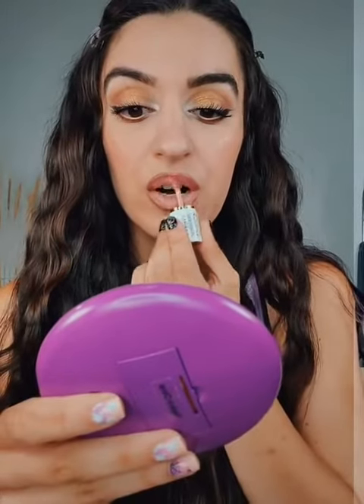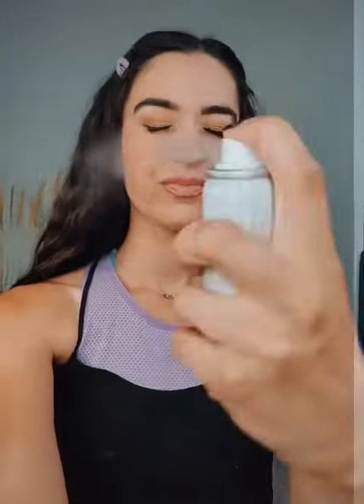TRYING NEW FLOWER BEAUTY by DREW BARRYMORE PRODUCTS!! | new makeup at the drugstore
Hi everyone! Todays YouTube Short I am testing out some NEW Flower Beauty products I got in PR from the drugstore! Let me know if you guys like these mini tutorials!

► MAKEUP MENTIONED

FLOWER BEAUTY PRISMATIC HIGHLIGHTER

FLOWER BEAUTY MATTE LIPSTICK "DUNE"

FLOWER BEAUTY SETTING POWDER SPRAY